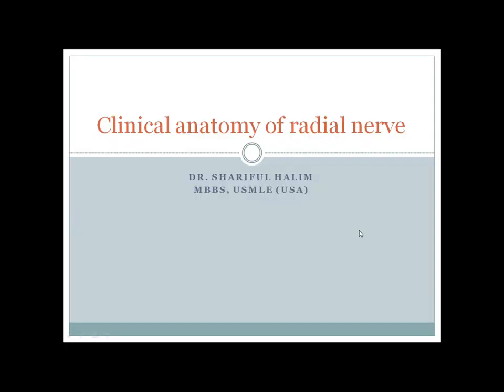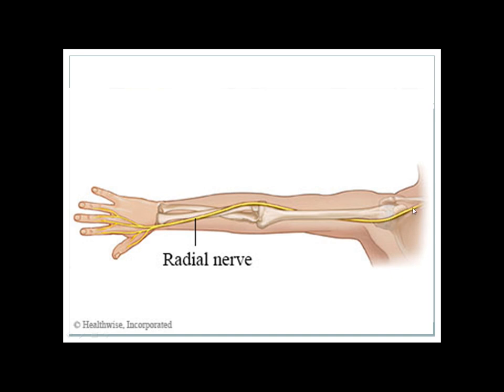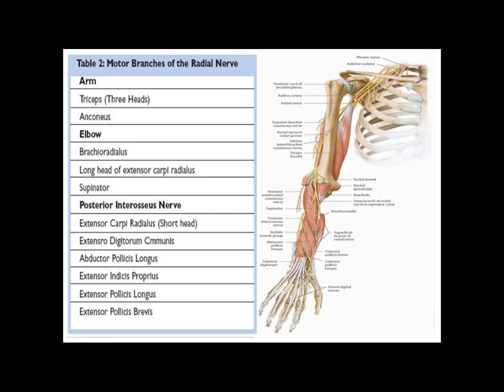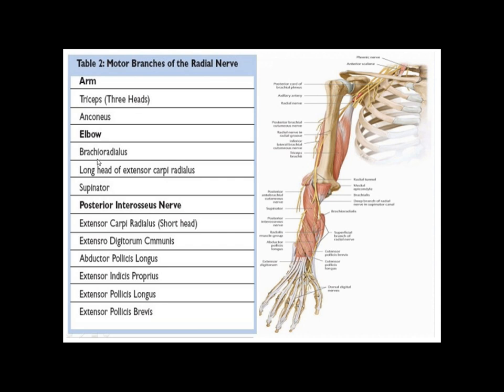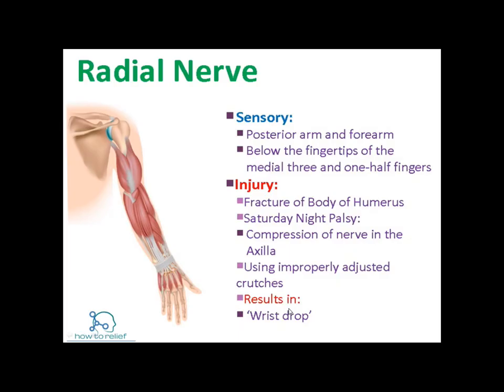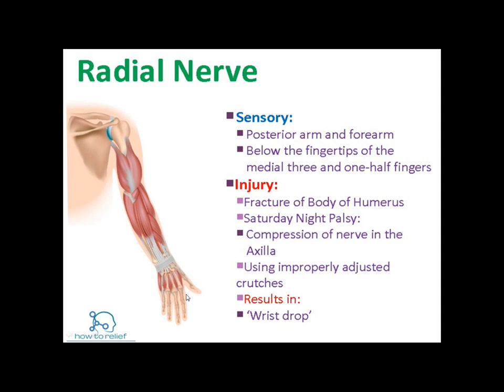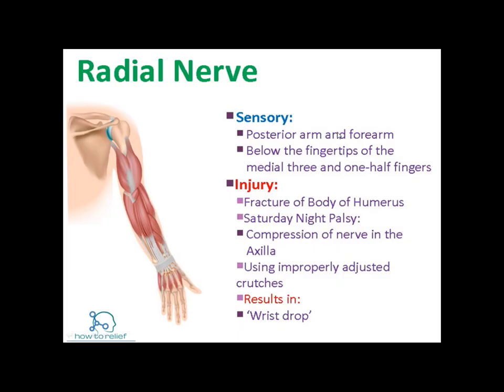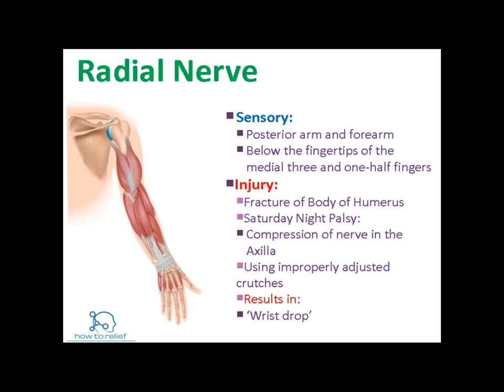Clinical anatomy of radial nerve